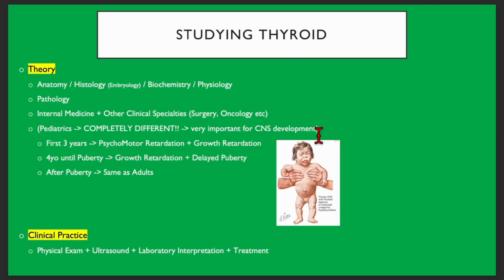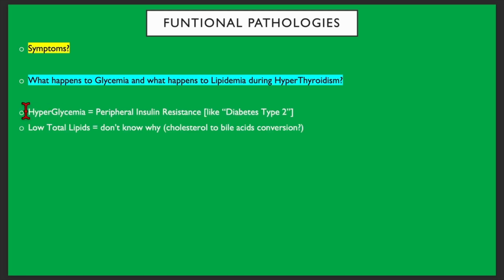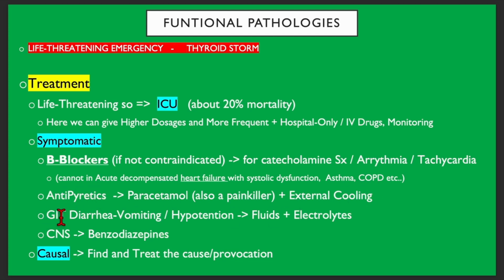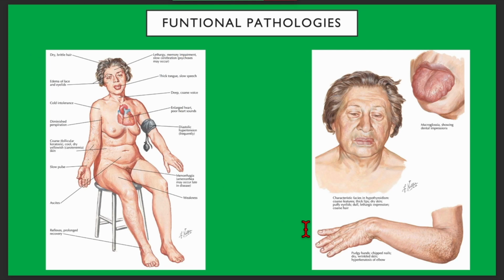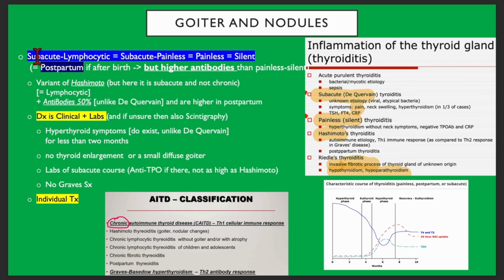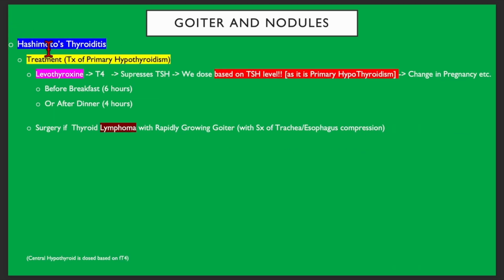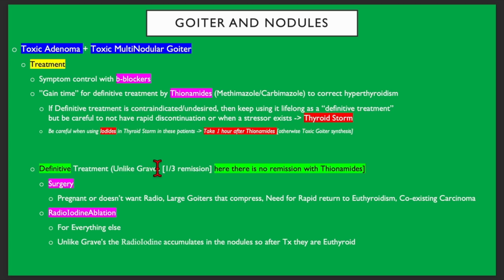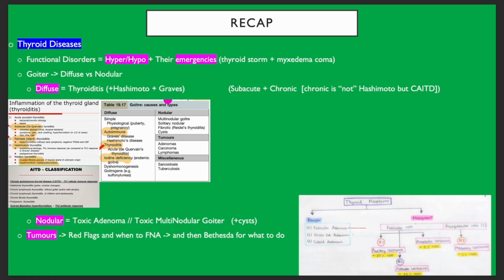3. Internal Medicine - Clinical Review of Thyroid Pathologies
Thyroid Pathologies are numerous and sometimes can be confusing for joung medical professionals. This lecture aims to go rapidly through the Thyroid pathologies, and try to logically organise them.